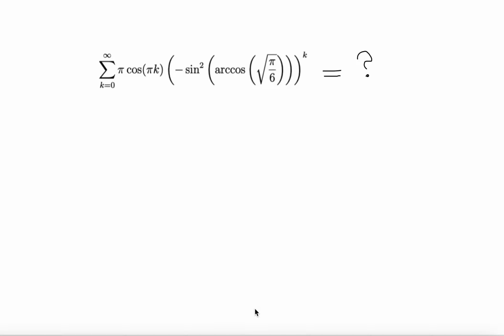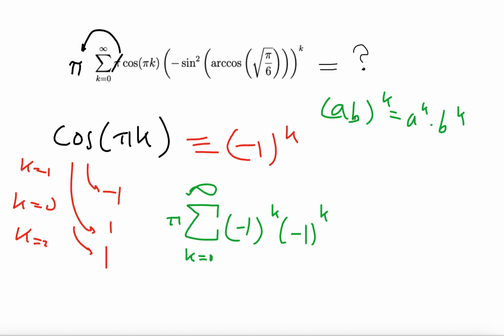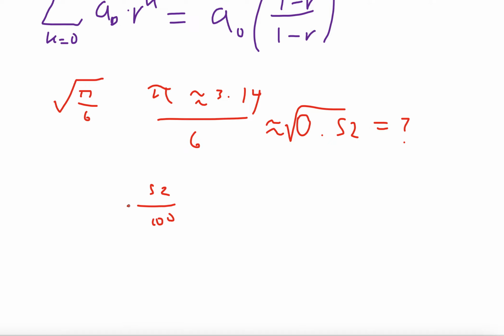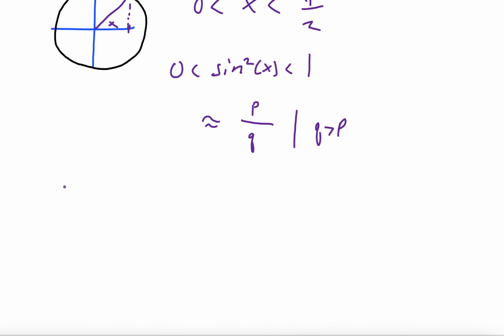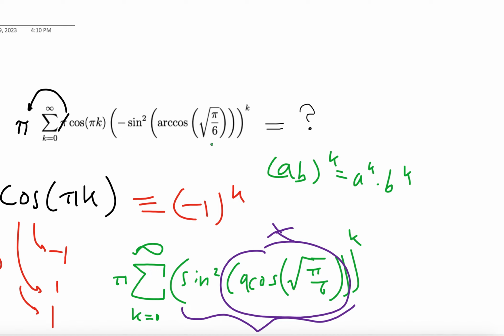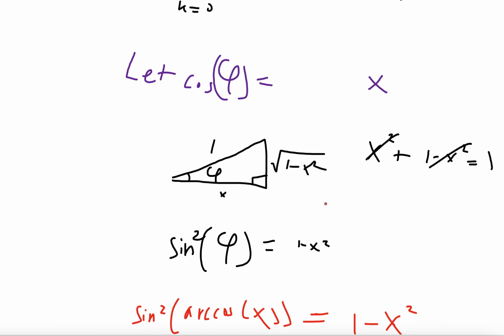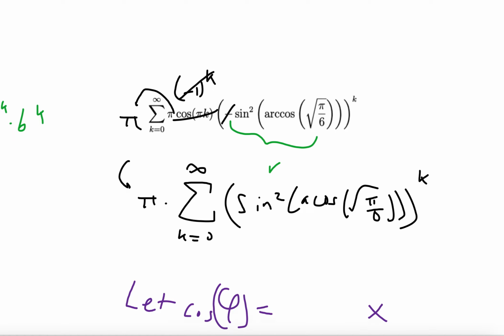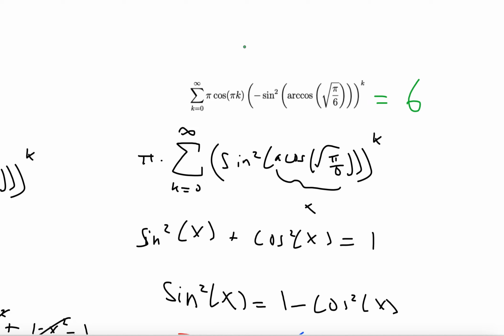A (seemingly) SCARY SUM! Olympiad Level - Can you find the solution? | Josh Academy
Can you solve this scary olympiad-level series? It turns out that it's not nearly as bad as you think! With a little ingenuity, we can find the answer in many different ways! Josh Academy presents three solutions in this video.

Josh Academy holds itself to the highest standards, and relies on your feedback!